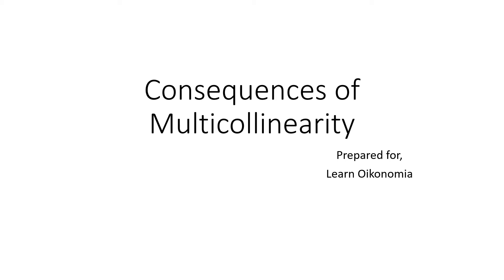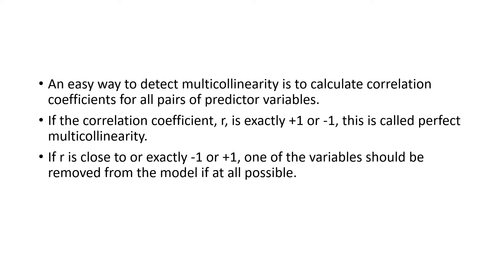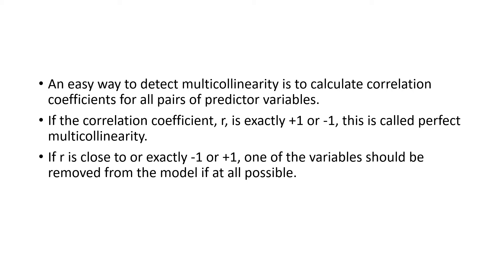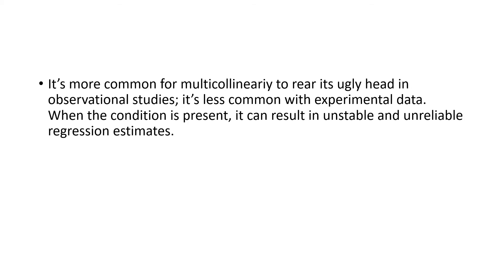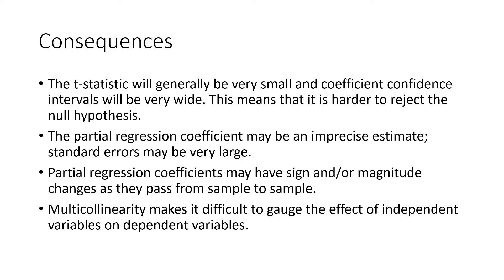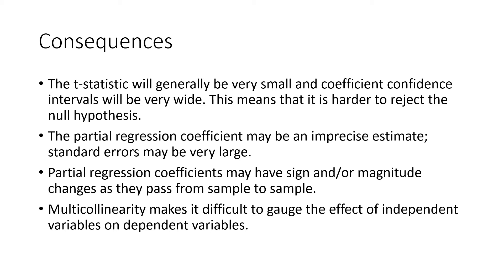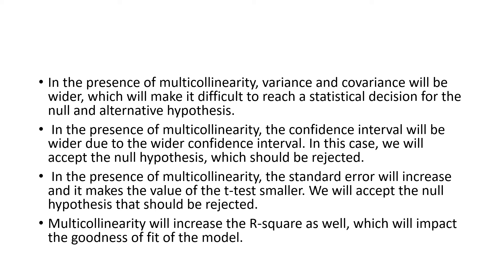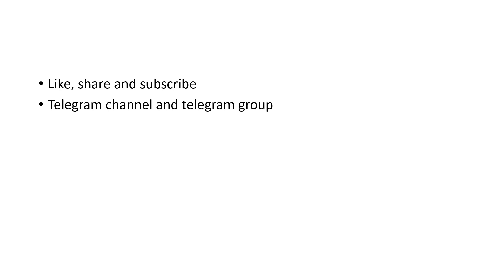Consequences of Multicollinearity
This video discusses Consequences of Multicollinearity